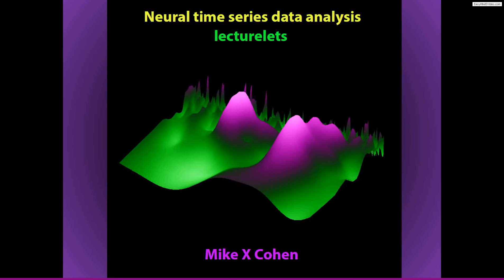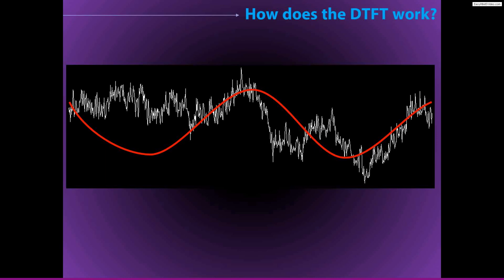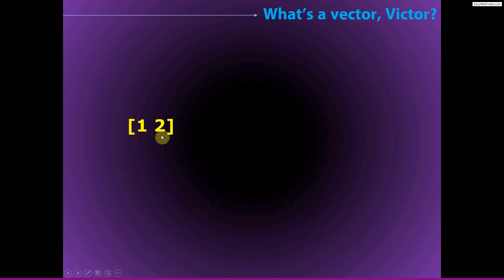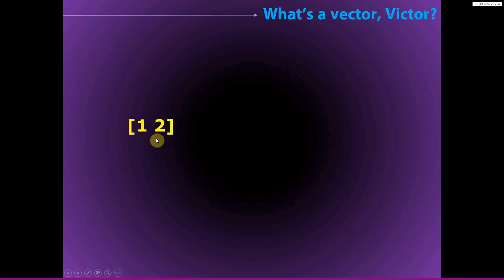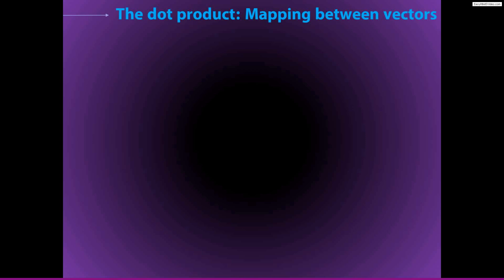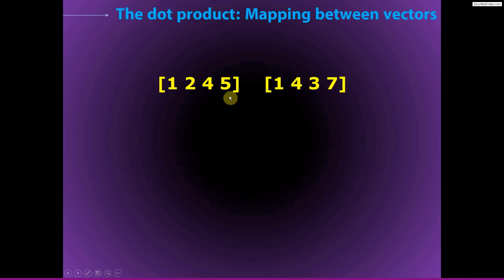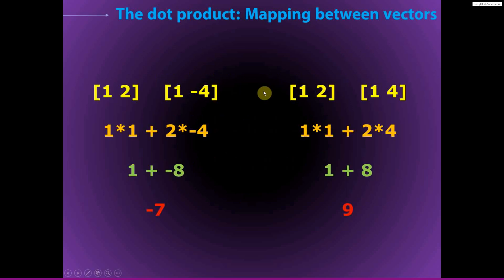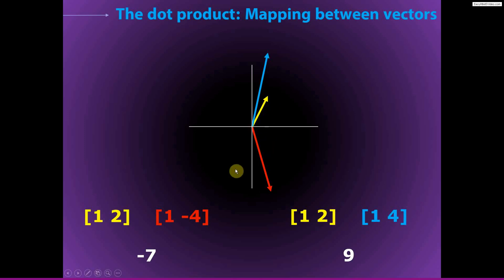The dot (a.k.a. inner) product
The dot product is a simple but important algorithm for many signal processing applications, including the Fourier transform and convolution. In this video, you will learn how to compute the dot product, how to interpret the sign of a dot product, and two interpretations (algebraic and geometric) of the dot product.